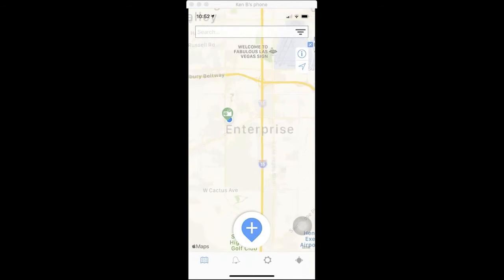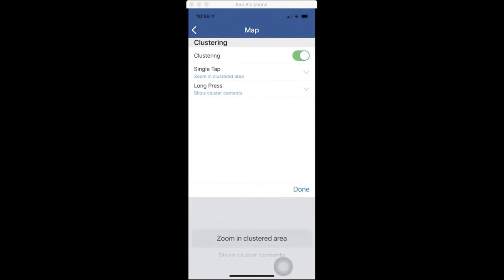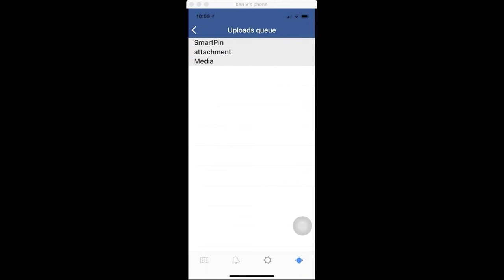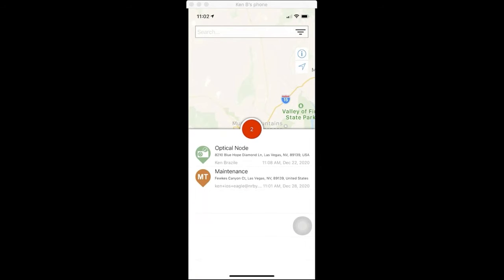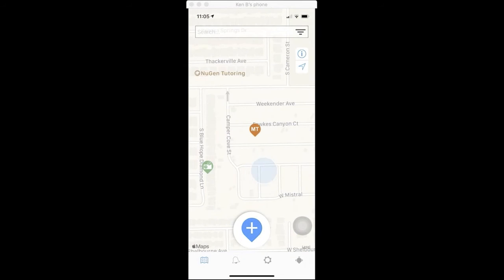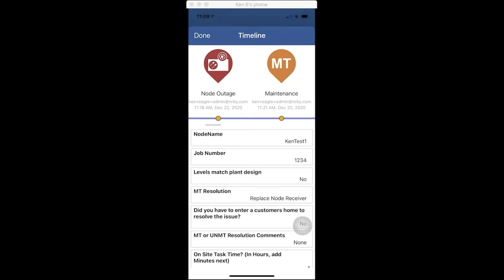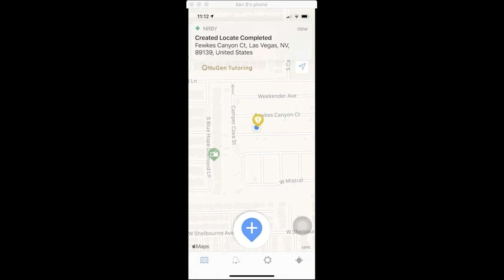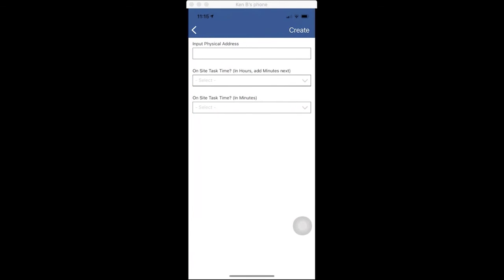Intro to Nrby